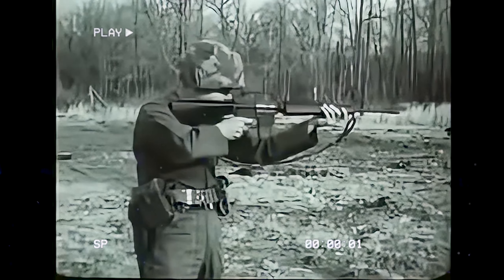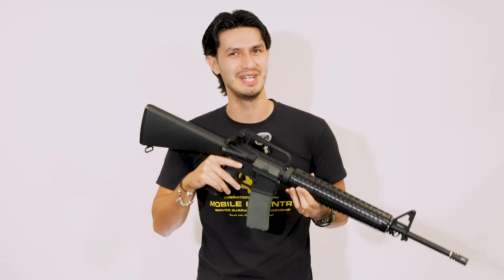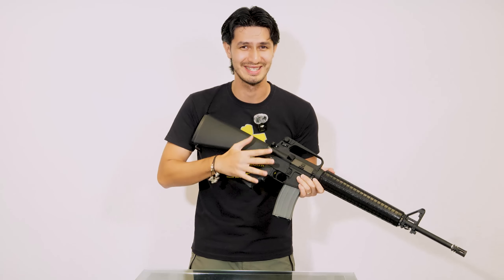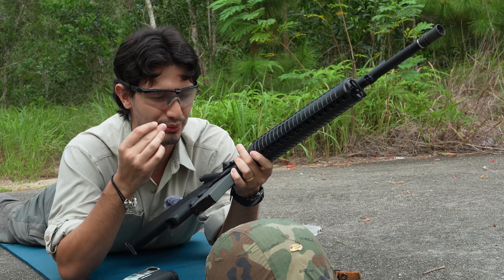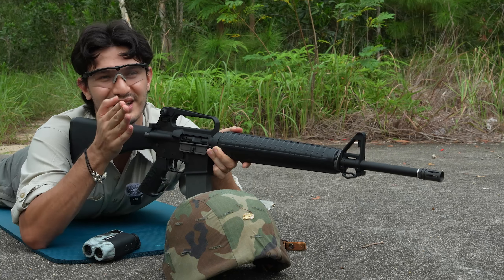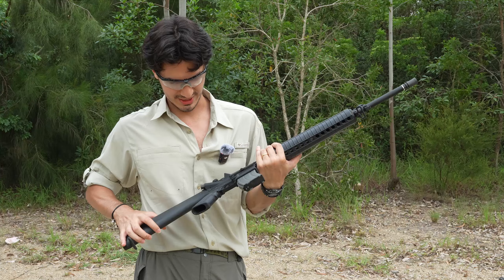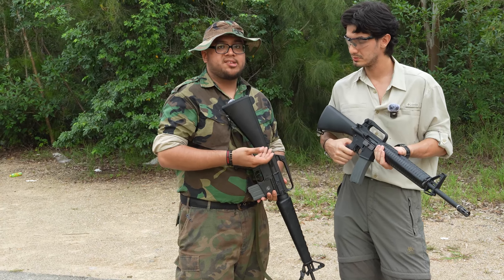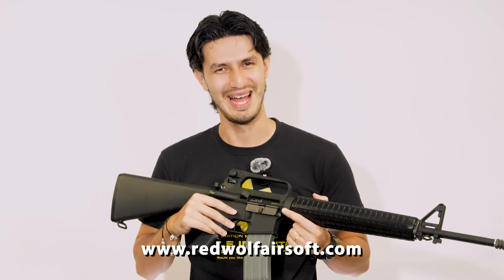VFC Colt M16A2 GBB Airsoft Rifle Review | RedWolf Airsoft RWTV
The AR-15 was first designed by Eugene Stoner and L. James Sullivan in 1959, with the rights sold to Colt and advertised as made with modern materials, lightweight, with higher stopping power, and requiring little to no maintenance, the AR-15 was adopted by the United States Military as the M16 in 1964 during the height of the Vietnam War to replace the heavier, more rugged M14 rifle.

Chapters
00:00 History Background
00:52 CQB
02:37 Introduction
3:00 Externals and features
7:05 Chrono
7:21 30m Accuracy test and impressions
19:30 Conclusions